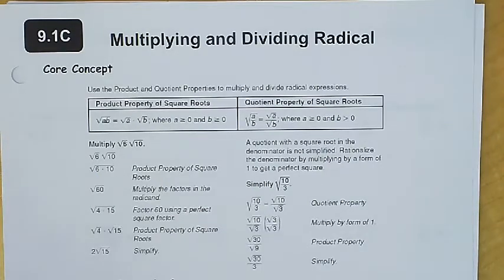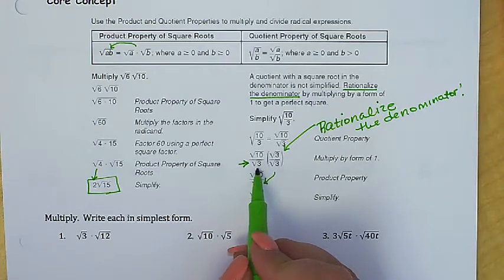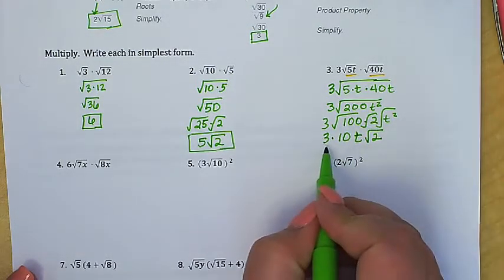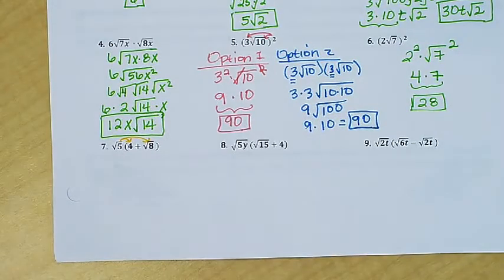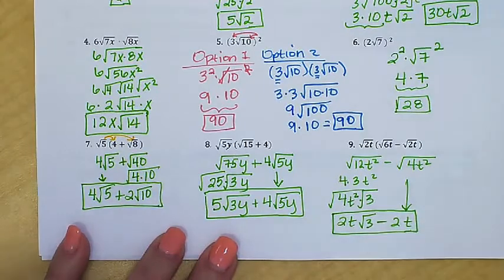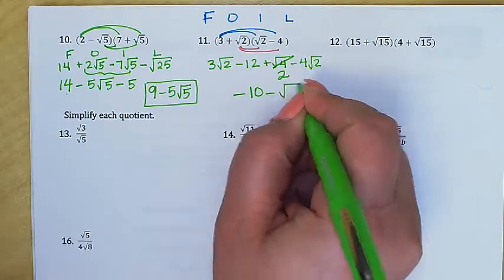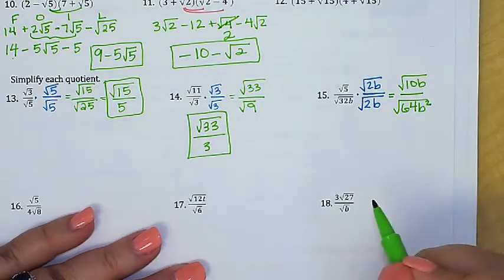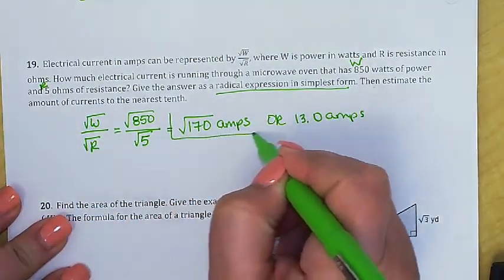9.1C Multiplying and Dividing Radicals